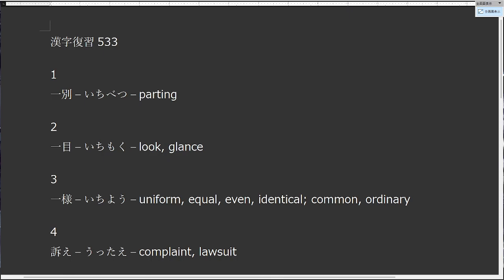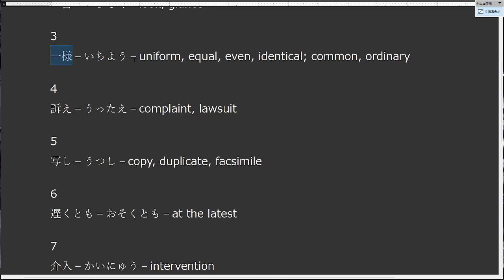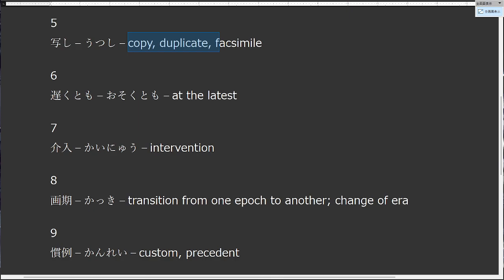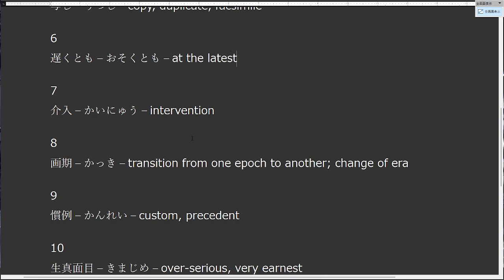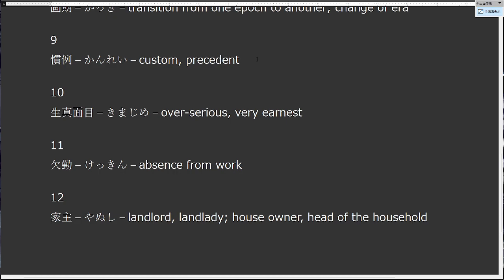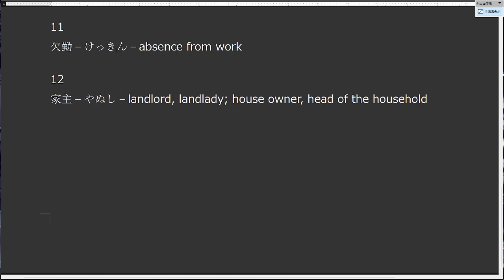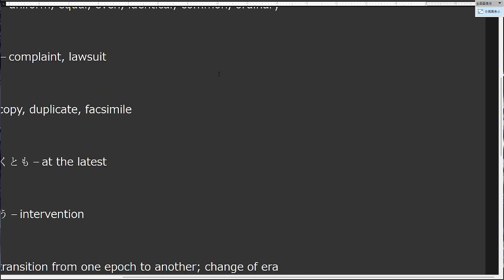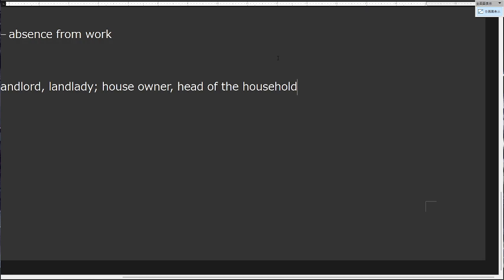Japanese JLPT N1 Study List, Day 533